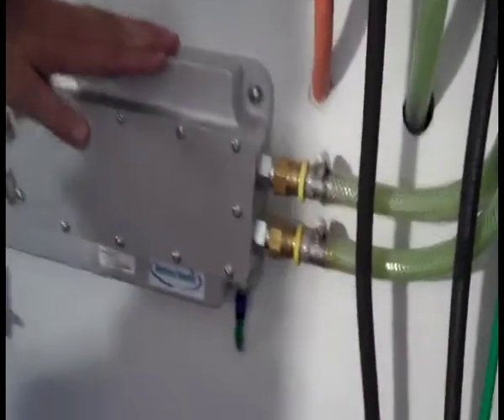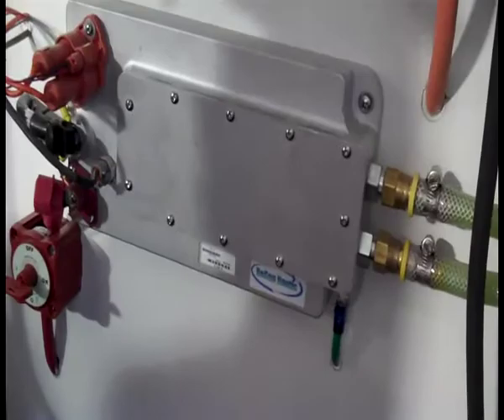Regen Electric Control System - On The Water Anarchy 2009 US Sailboat Show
Velocitek Point Loma Outfitting and Latis Yachting Solutions bring you comprehensive coverage of what's new in sailing from North America's biggest sailboat show